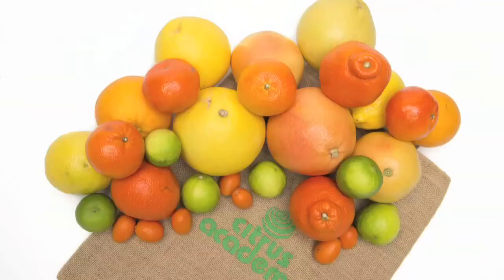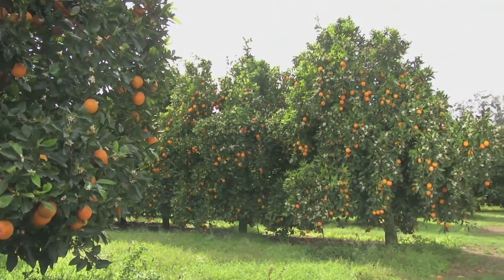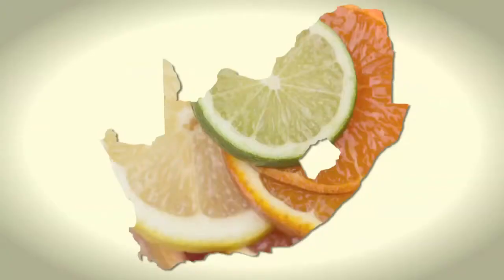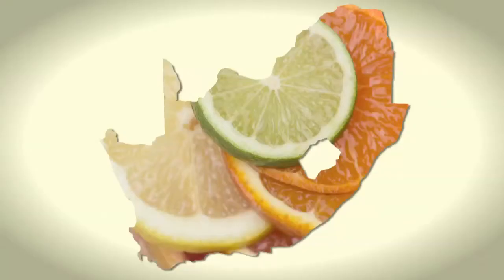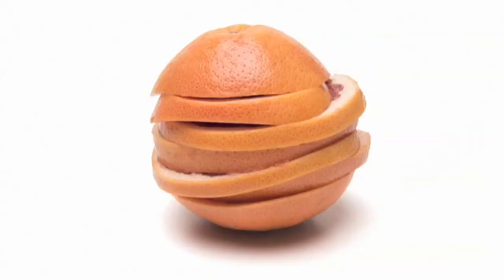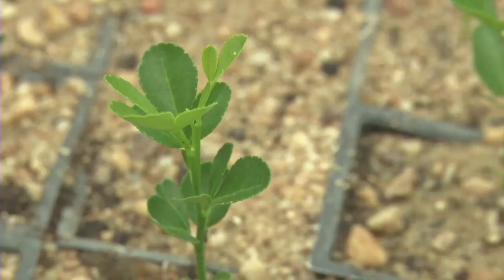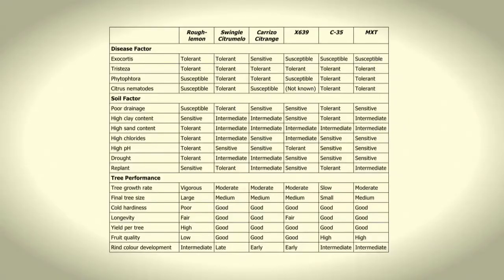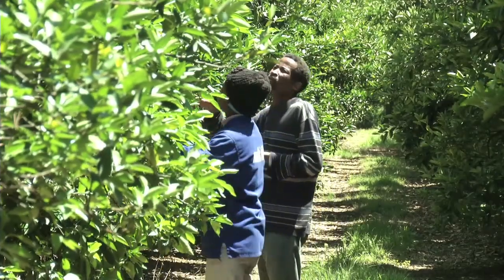Citrus Planting Management - 2. Citrus Types and Cultivars